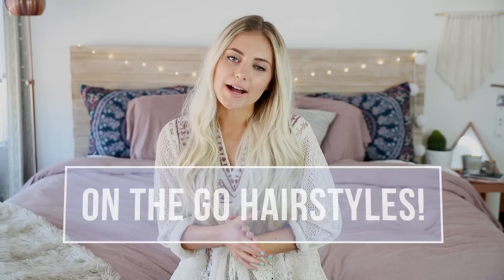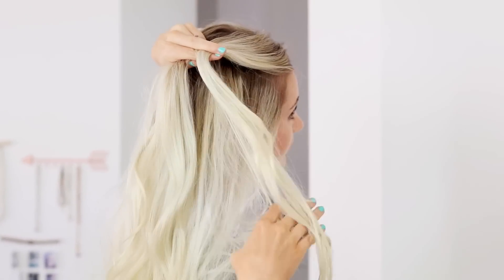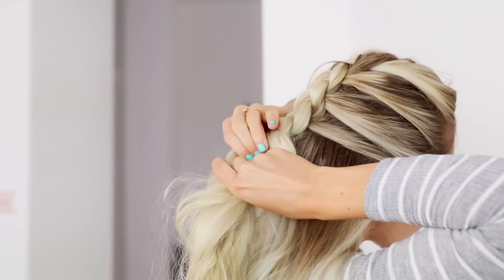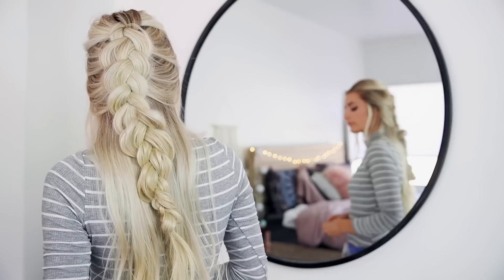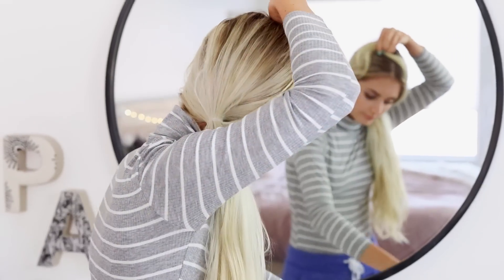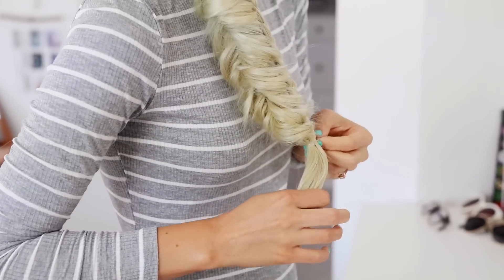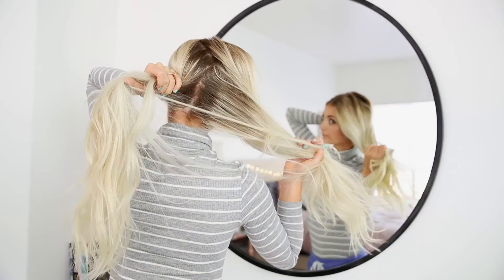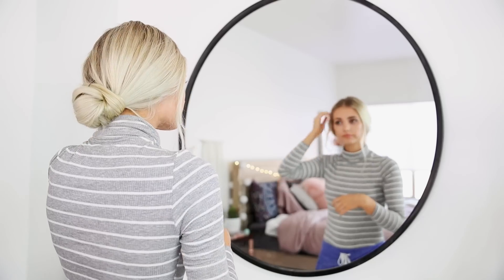Easy Hairstyles for On the Go! | Back to School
Today I am sharing some of hairstyles that are easy for days when you're on the go!

UBER CODE FOR FREE RIDE // 11fbe